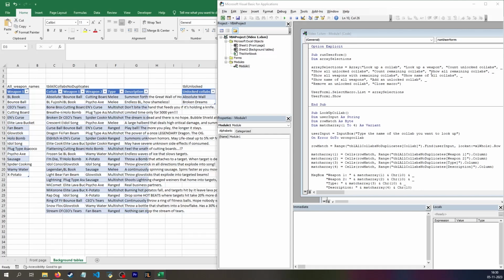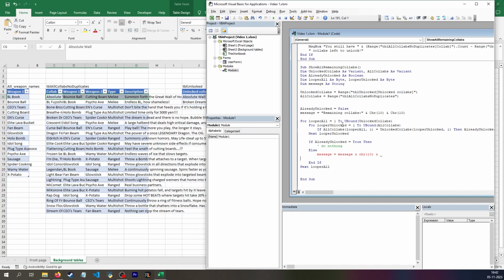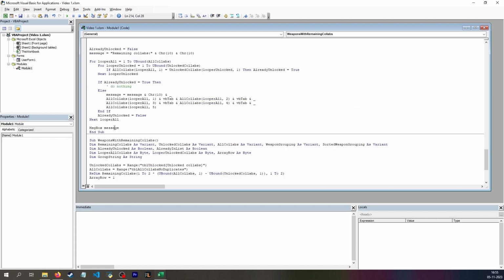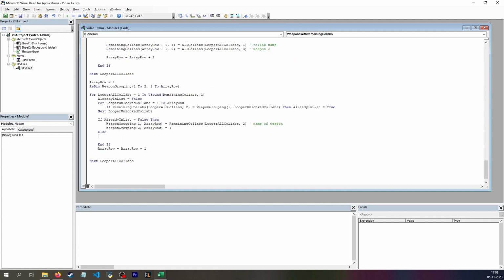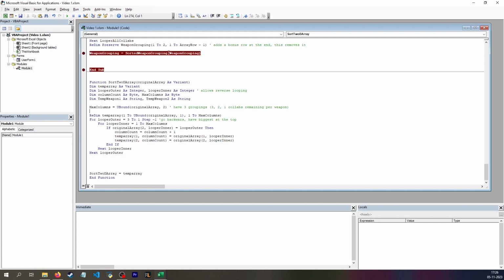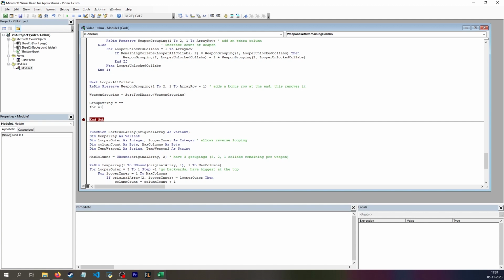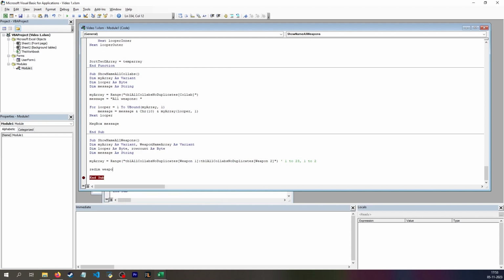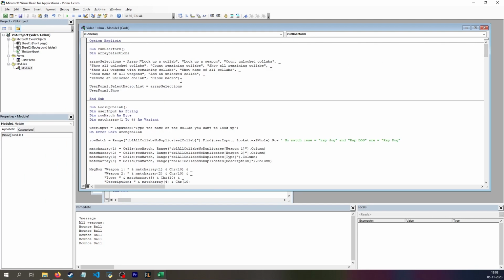47VBA HoloCure tool, part 2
Part 2 of the VBA-version of the Holocure tool.
One shorter video left where I add and remove collabs. I'll be adding a second userform to accomplish this.

00:00 Intro
00:21 Show all remaining collabs
03:56 Filling up the message
06:26 Weapons with remaining collabs
11:07 Weapon grouping
11:41 Redim array is bad for performance
12:24 Weapon grouping part 2
16:10 Remove last empty row
16:22 Sort dimension 1 of a 2-D array
18:43 Reverse loop
19:55 Sort alphabetically
25:47 Show name of all collabs
27:25 Show name of all weapons
33:18 Teaser